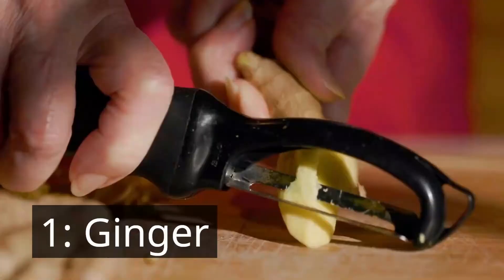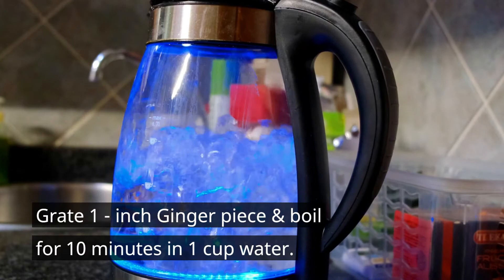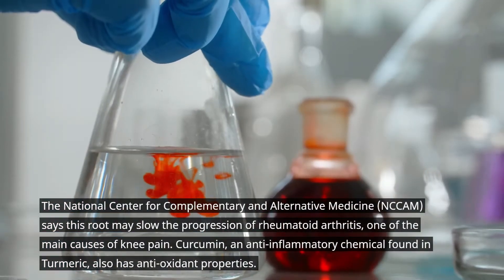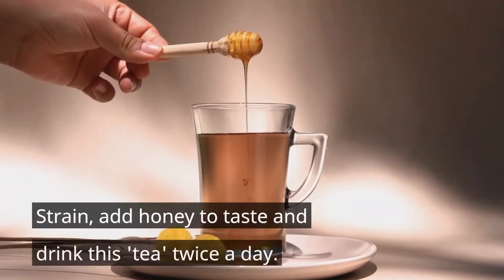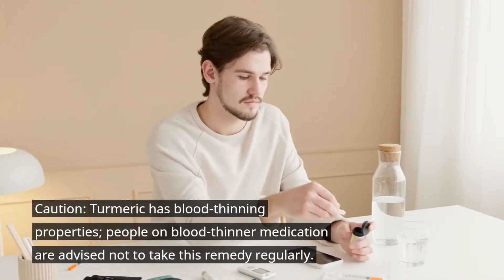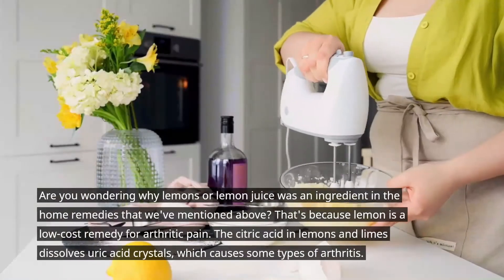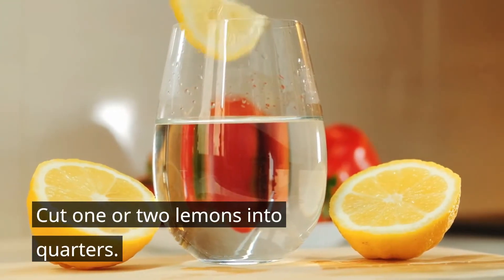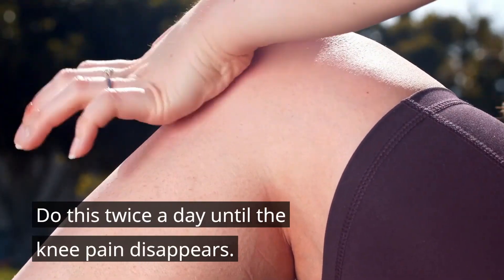Treat Knee Pain With Home Remedies / Power increase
in this video I well tell you Treat Knee Pain With Home Remedies Ginger
The anti-inflammatory compounds in ginger help reduce swelling on the knee along with the pain. Brew ginger in hot water, with a little honey & lemon. Drink 2- 3 cups a day until the pain eases.
Grate 1 - inch Ginger piece & boil for 10 minutes in 1 cup water.
Strain the decoction & add a little honey & lemon before drinking.
TurmericThe National Center for Complementary and Alternative Medicine (NCCAM) says this root may slow the progression of rheumatoid arthritis, one of the main causes of knee pain. Curcumin, an anti-inflammatory chemical found in Turmeric, also has anti-oxidant properties.
Boil a half teaspoon each of ground ginger and turmeric to a cup of water for 10 minutes.Strain, add honey to taste and drink this 'tea' twice a day.
Boil a teaspoon of turmeric powder in a glass of milk, add honey to sweeten the brew and drink once a day.Caution: Turmeric has blood-thinning properties; people on blood-thinner medication are advised not to take this remedy regularly.

🎁Storyblocks (I have a premium account )🎁